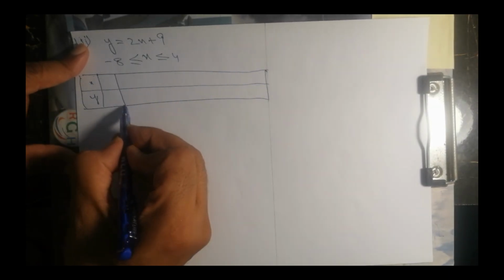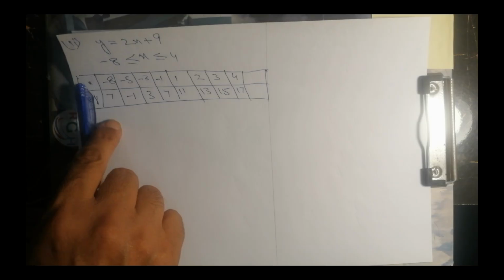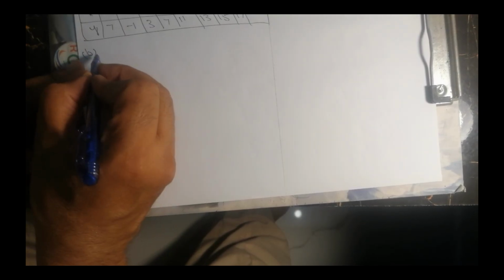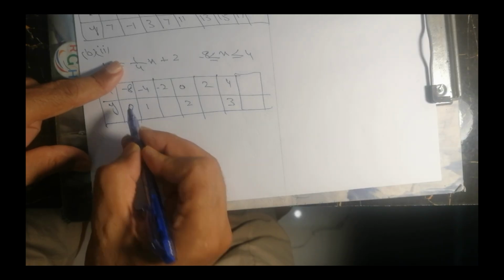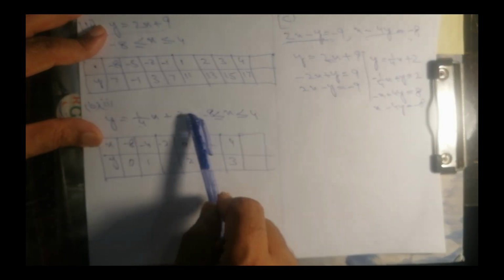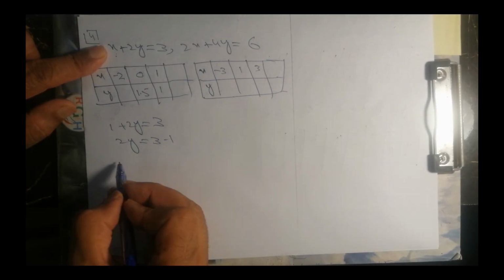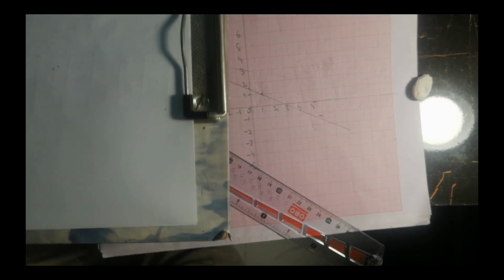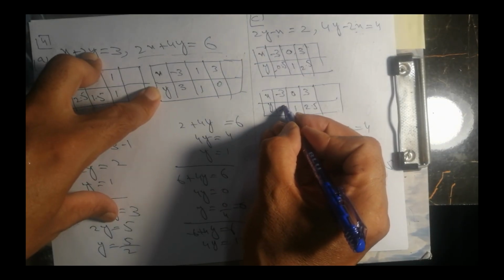Exercise 2B | New Syllabus Mathematics | Book 2 | O level - IGCSE - GCE - Cambridge - Oxford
Exercise 2B  Book 2 Part 2/2
Exercise 2B Book 2
 8th Edition
IGCSE Maths
GCSE Maths